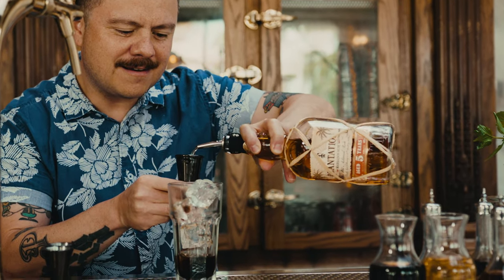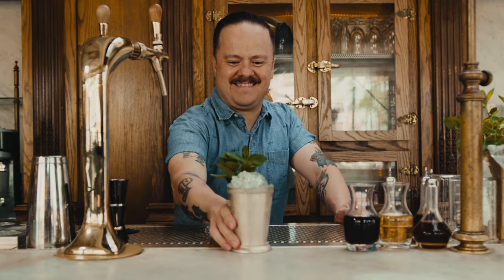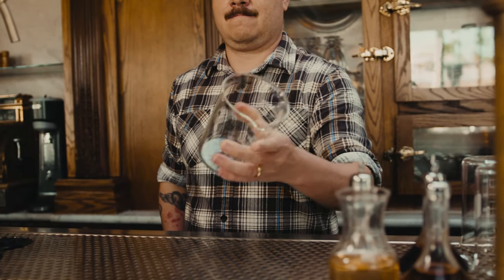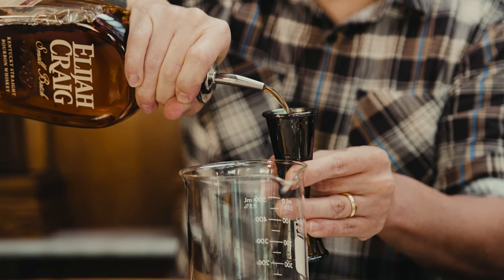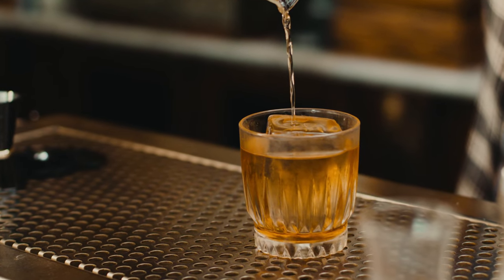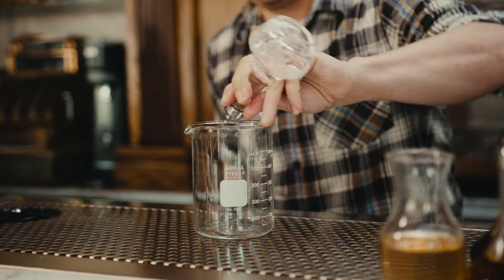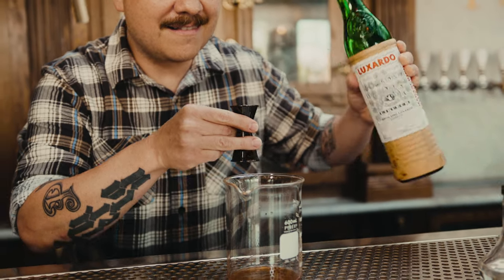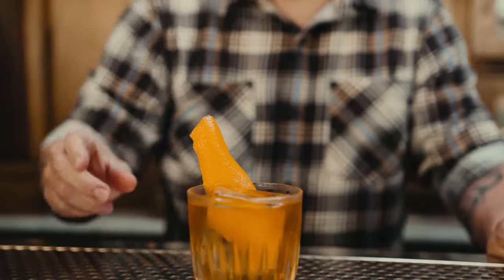Mastering the Old-Fashioned | Cocktail Limelight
Welcome to the first episode of our new series from the creators of Bartender at Large. In this episode, we are going to give you the real scoop Old-Fashioned that covers everything on how to make one, a little bit of history on it, as well our favorite riffs and variations on it.

DRINKS WE MAKE TODAY:

BOURBON OLD-FASHIONED
2oz Bourbon
1 Teaspoon (1/6oz) Simple Syrup
2-3 Dashes Angostura Bitters

METHOD: stir & strain over ice
GLASSWARE: double old-fashioned
GARNISH: lemon twist

IMPROVED WHISKEY COCKTAIL
2oz Rye Whiskey
1/4oz Maraschino Liqueur
1 Teaspoon (1/6oz) Simple Syrup
2-3 Dashes Angostura Bitters
2 Dashes Absinthe

GLASSWARE: double old-fashioned
GARNISH: orange twist

KENTUCKY RIVER
2oz Bourbon
1/2oz Creme de Cacao
2-3 Dashes Peach Bitters

GLASSWARE: double old-fashioned
GARNISH: lemon twist

Tune in & learn how to make cocktails from acclaimed bartender & host of the award-winning Bartender at Large podcast, Erick Castro. Every episode features time tested recipes that have proven to be delicious, as well as a bit of history and humor on the side.

Get early access to episodes, exclusive bonus episodes, special content and more